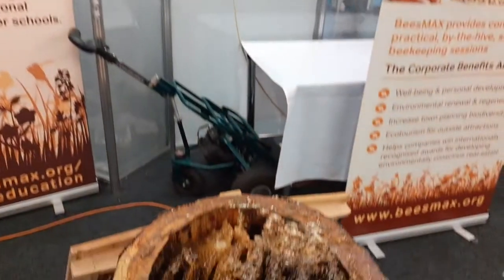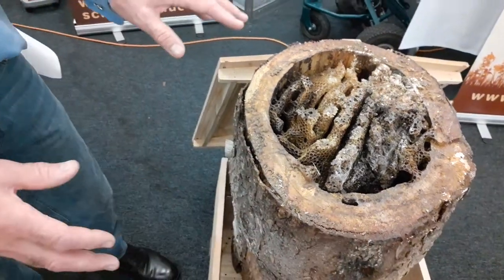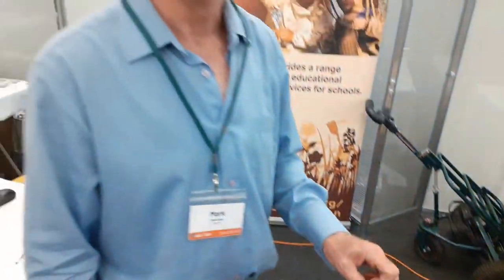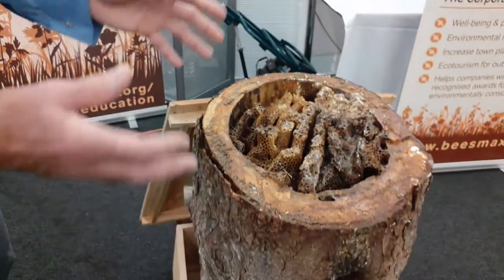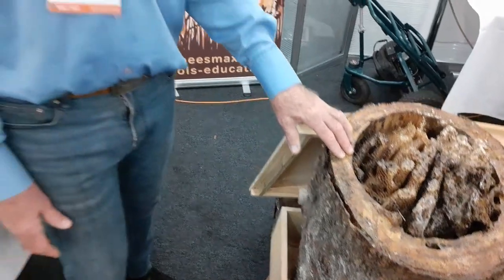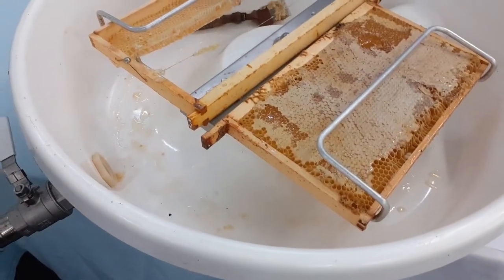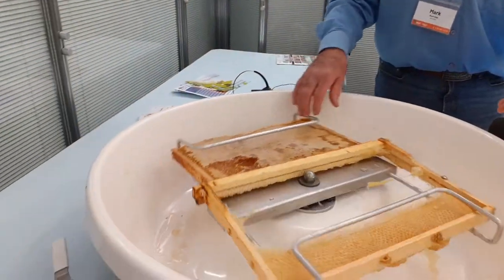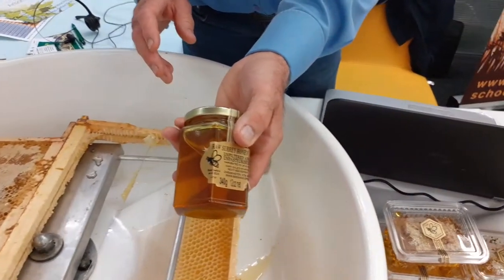BeesMAX presenting at the Arboricultural Association Sept 2022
Mark Gale of BeesMAX was demonstrating the comparison between traditional beekeeping and the conservation lifestyle of the feral honeybee in the UK, in fact anywhere outside the tropics where honeybees usually live outside hanging on trees. In the UK they need shelter from the weather and live in hollow trees.